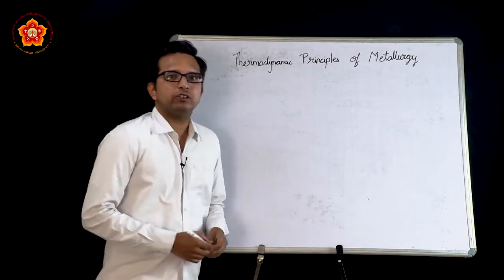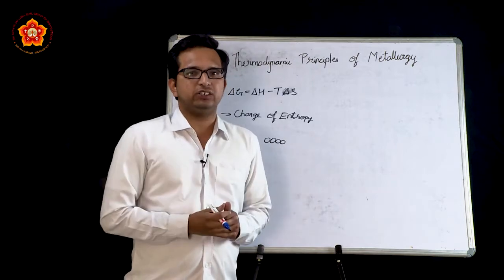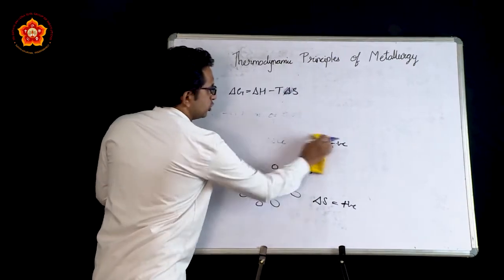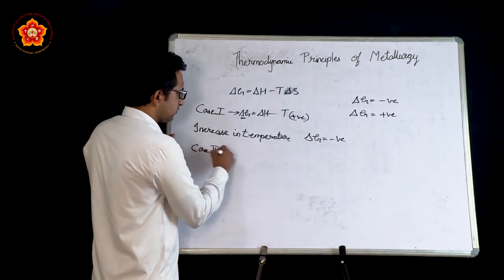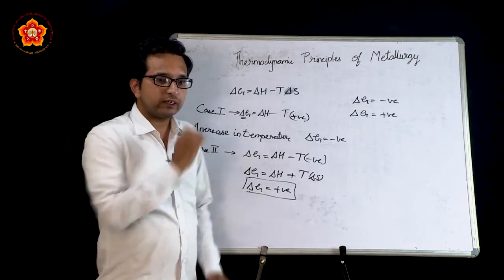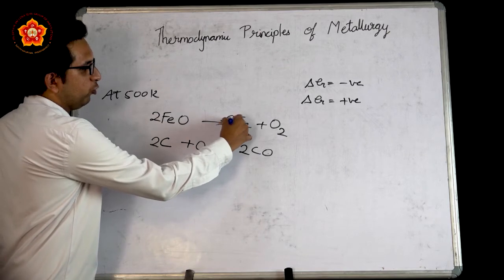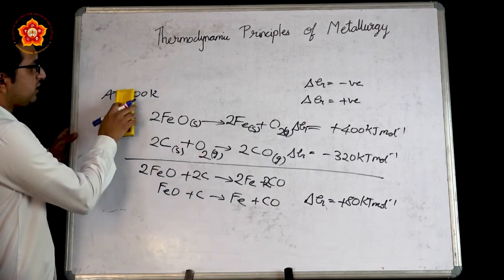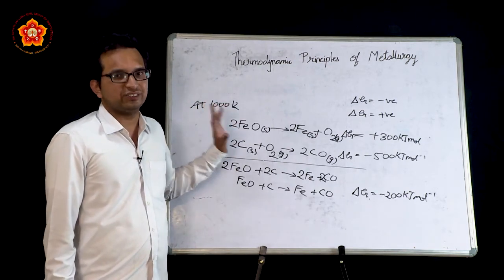II PUC|Science|Chemistry|General Principles of Elements|Sri Sai Prasad|Part 4 of 11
Lesson ID: 193
Grade: II PUC
Stream: Science
Subject: Chemistry
Chapter Name: General Principles and Processes of Isolation Elements
Topic Name: Thermodynamic principles of Metallurgy